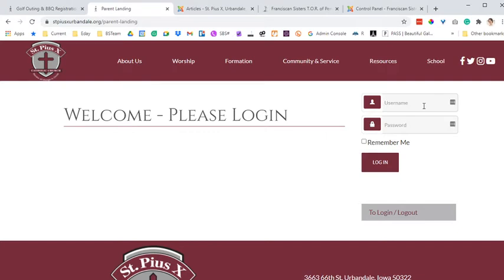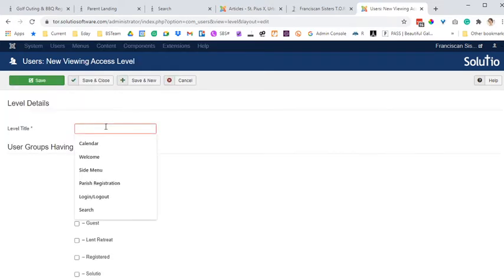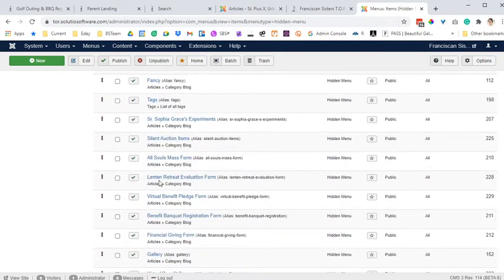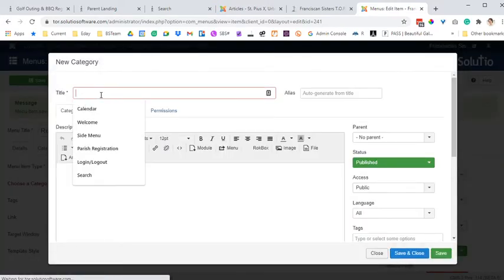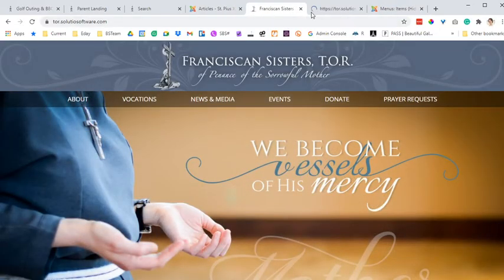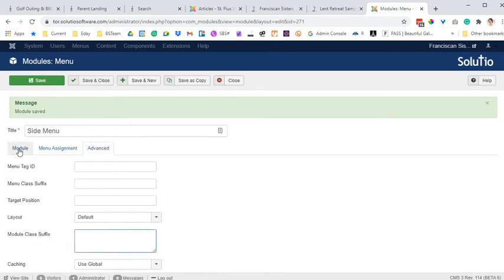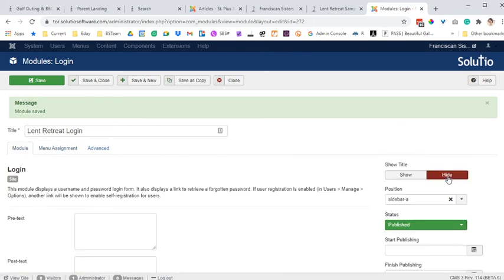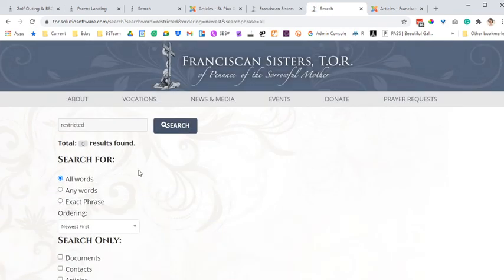Create Password Protected Page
1) make new user group & new access level
   --- ask Solutio to give user group front end login permission
2) Create Page & Category - access to both will be registered
    --- public access landing page
    --- restricted access page
    --- usually add a menu item alias to aid in the navigation between the two
3) Add login module & side menu to the sidebar
4) create (a) user(s) with access to that user group only
5) test to see if it works